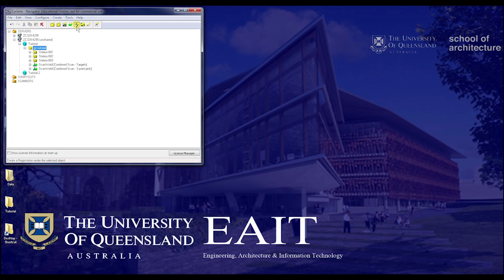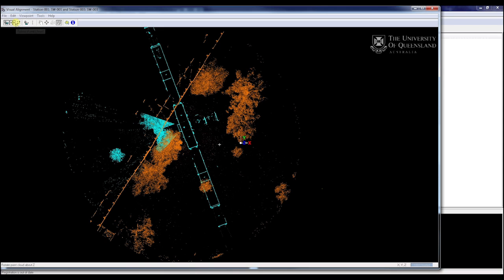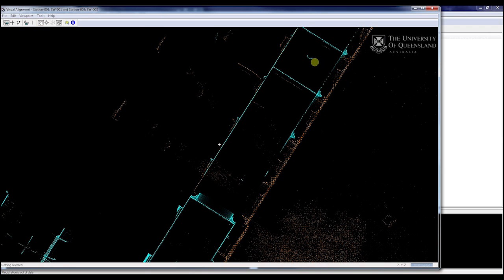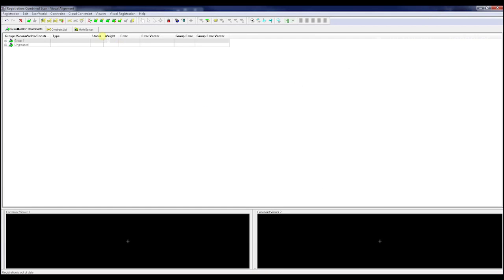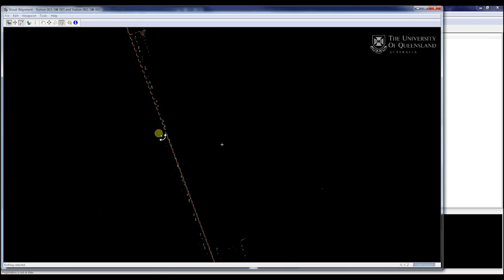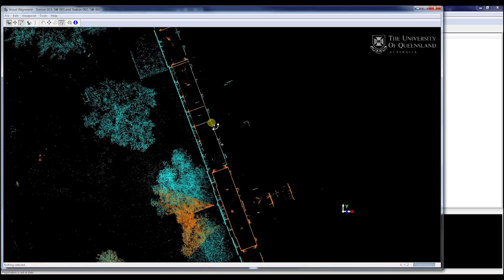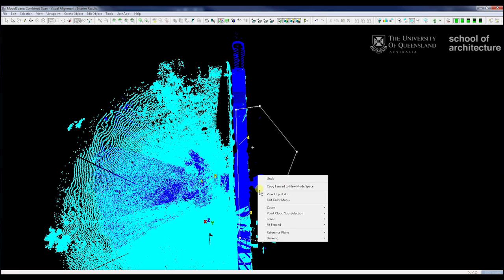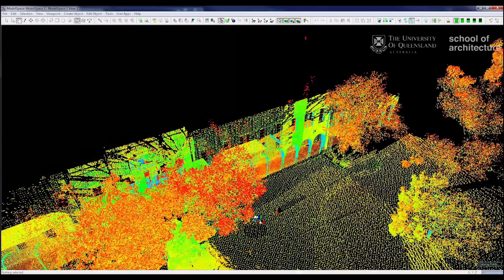3D Laser Scanning - Cyclone P3 Visual Registration